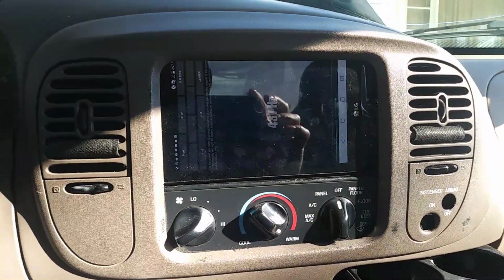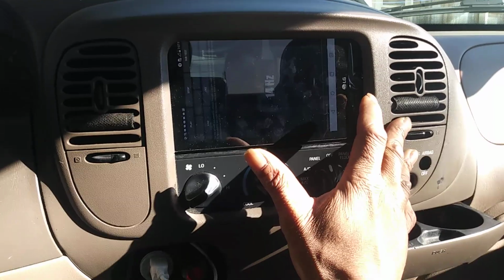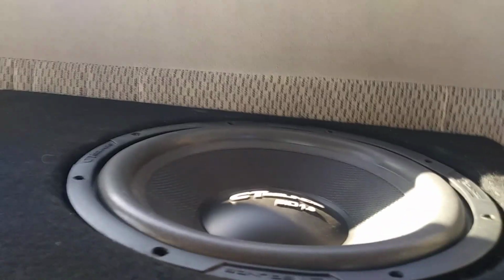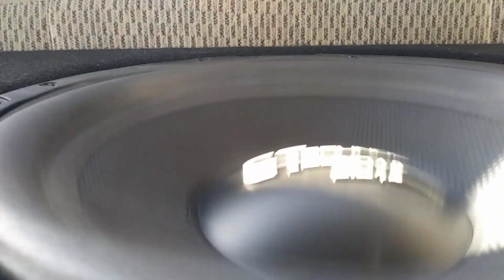The Original CT Sounds Bio1.0 is BACK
This is YouTube's 1st bio 1.0 Unboxed, freeaired, box build & more